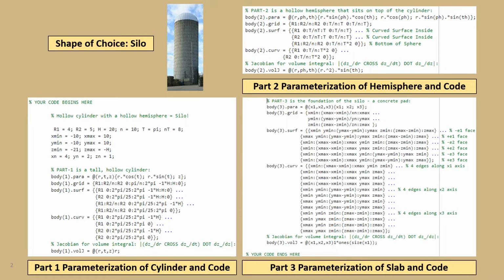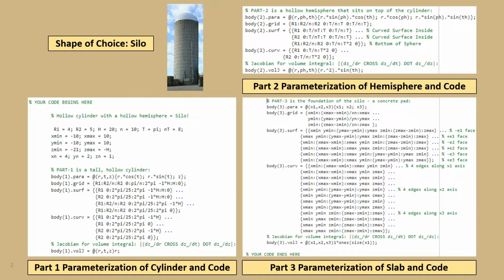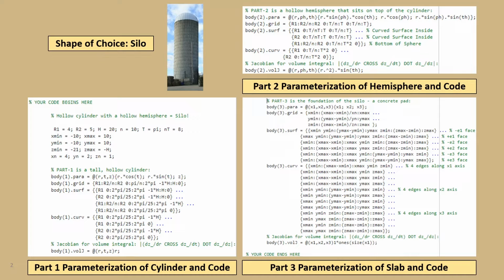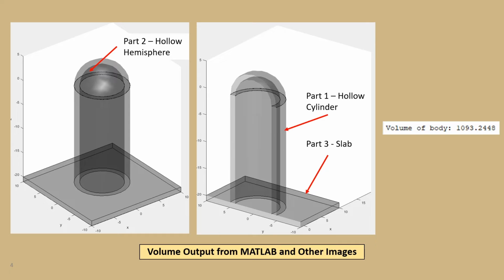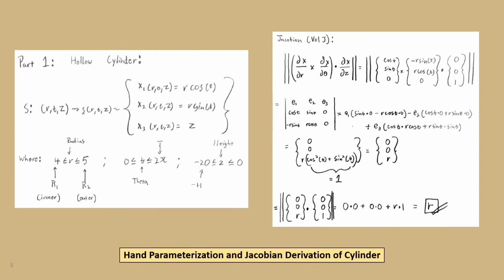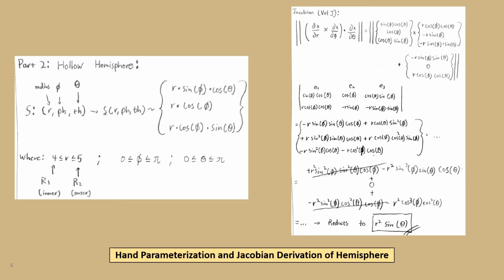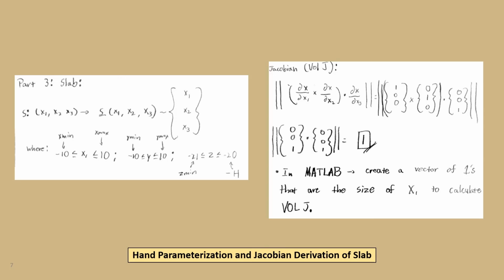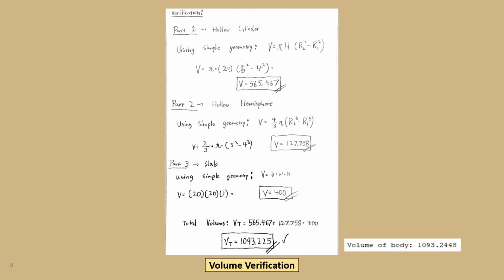CE 570 - Project 02 Explanation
Purdue University - Fall 2022 - CE 570 Professor Prakash - Project 02 code, explanation, and verification of a multi-shape plotting MATLAB code.